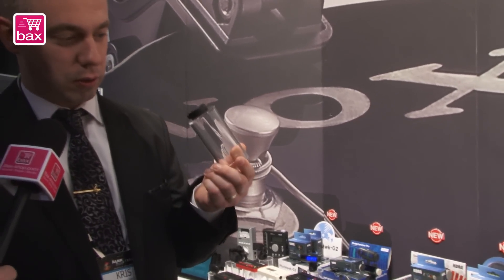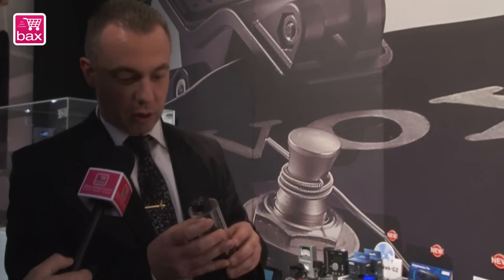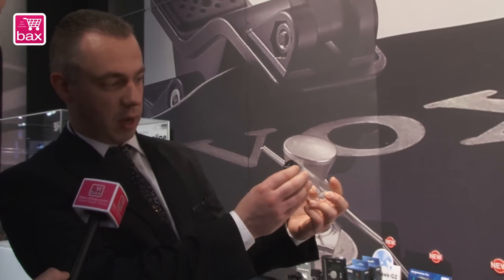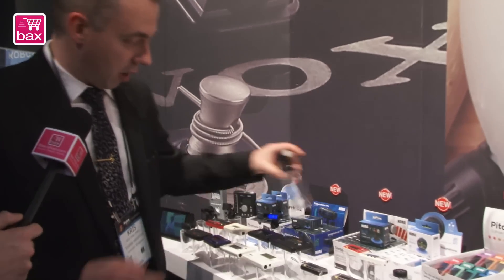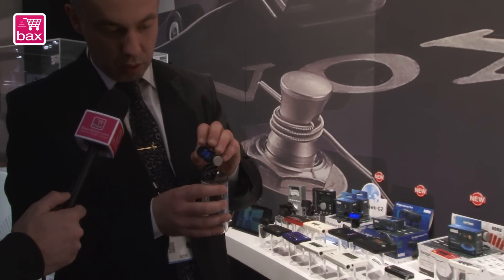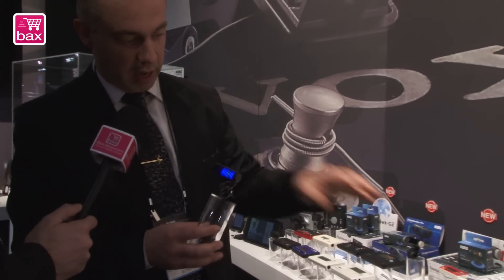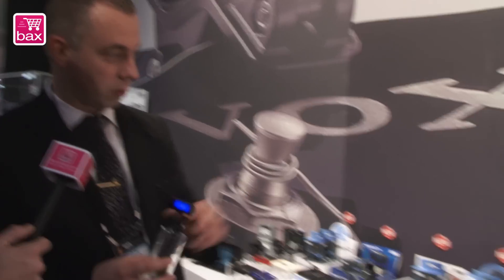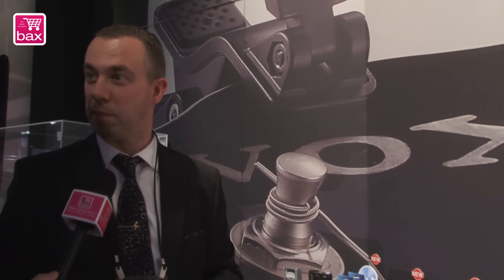Korg Tuners | NAMM SHOW 2015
Straight from Anaheim, California, Bax-shop are covering the latest news from the annual NAMM Show 2015. Korg have introduced the new tuners, Bax-shop spoke with Kris van Lommelen about the tuners.